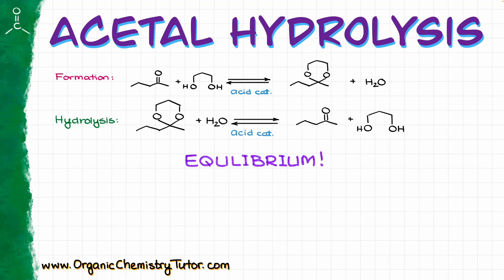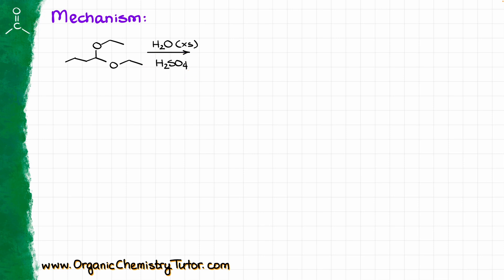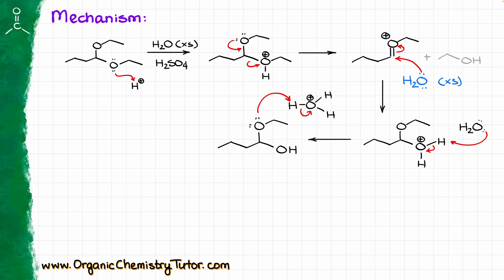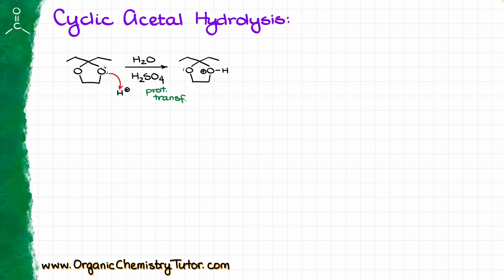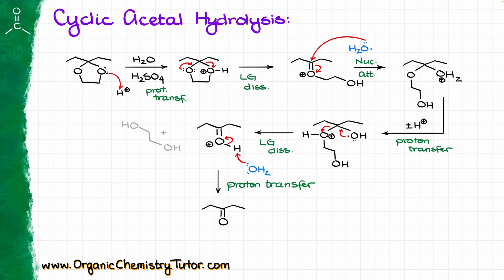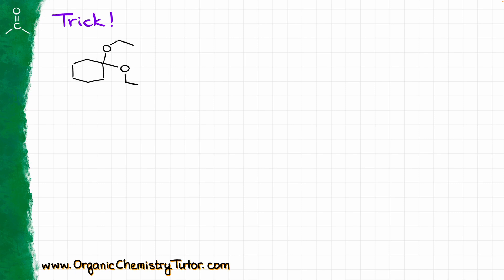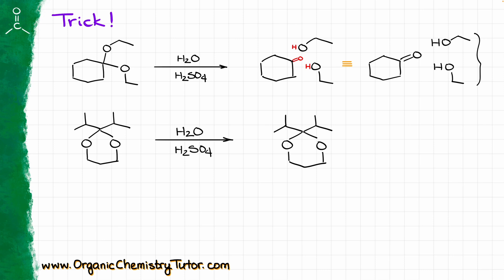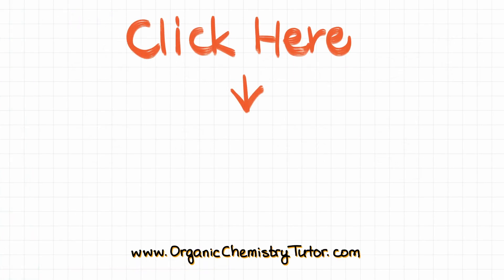Acetal Hydrolysis Mechanism + EASY TRICK!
In this video, we'll go over the reverse of the acetal formation -- acetal hydrolysis! Plus, I'll show you an easy trick how to easily predict your product without having to write the entire mechanism out.

00:00 Intro
00:51 Mechanism
04:19 Cyclic acetal hydrolysis
06:59 TRICK!